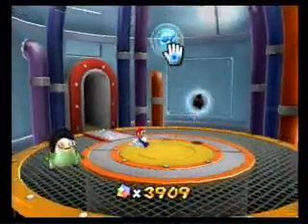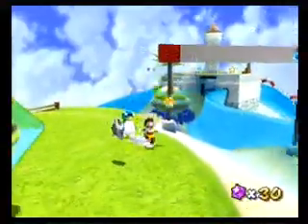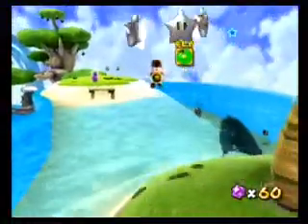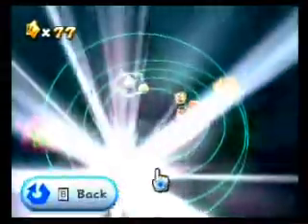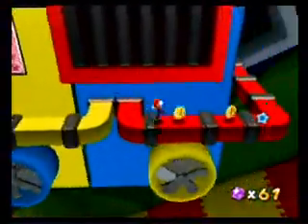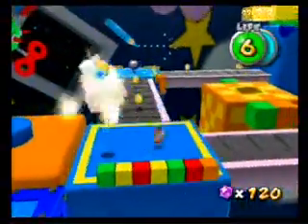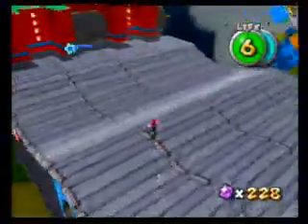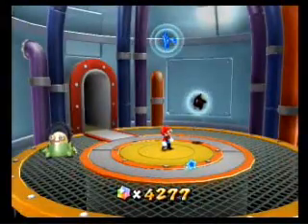Let's Play Super Mario Galaxy Part 28: Silver Stars, Giant Robots, and E3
We take on the annoying scavenger hunt/fetch quest silver stars of the Sea Slide Galaxy, and we also acquire the lengthy Mecha-Bowser star in the retro Toy Time Galaxy. I also state my opinion on Nintendo's E3 conference this year.
I meant to discuss this in the video, but I forgot, so I am officially on summer vacation, so videos should be more frequent.
EDIT 2.0: Wow! First video over 1,000 views! I know over a third of those came from this being a recommended video of "Summer 2012 Time to Play Scavenger Hunt", but still it's a nice accomplishment.